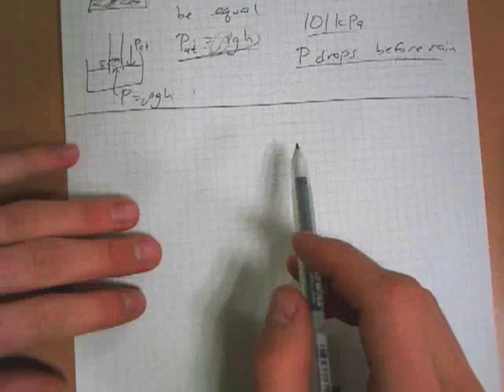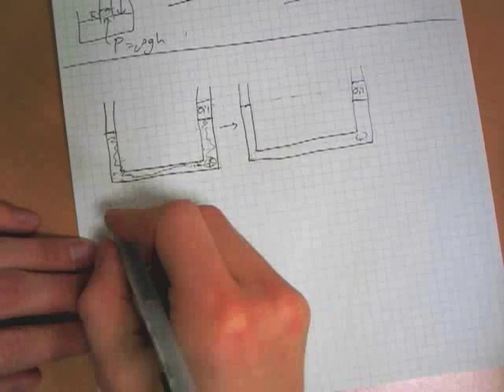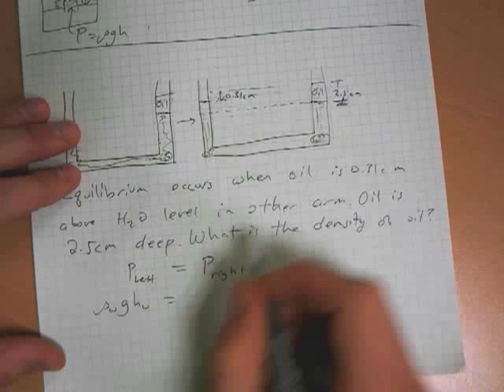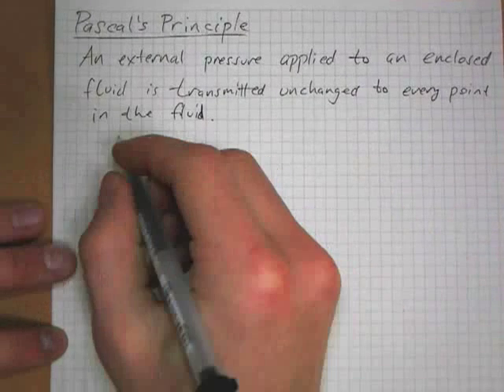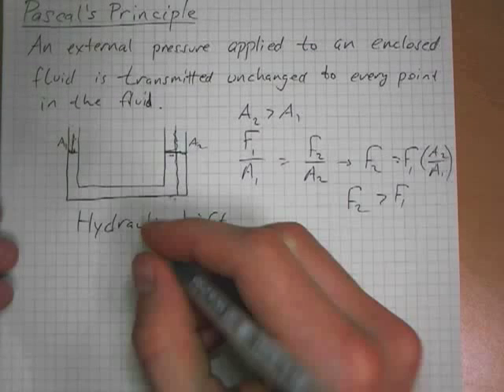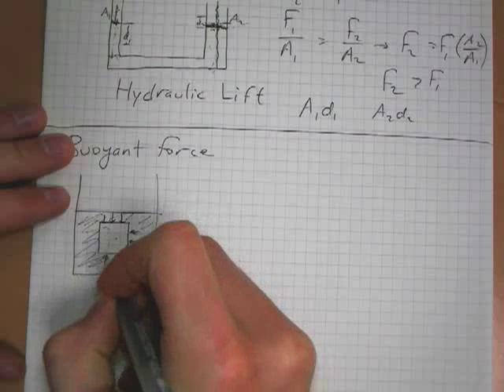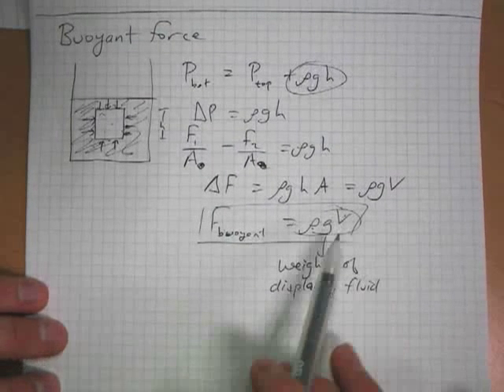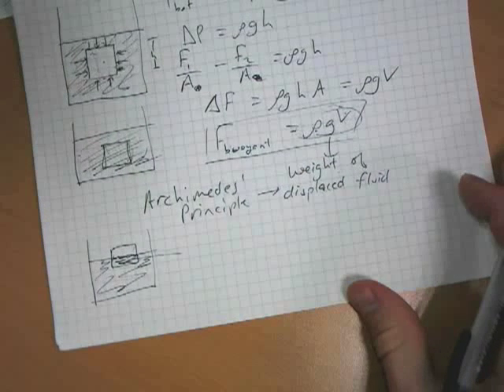Fluids - Pressure Examples, Pascal's Principle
Fluids - Pressure Examples, Pascal's Principl